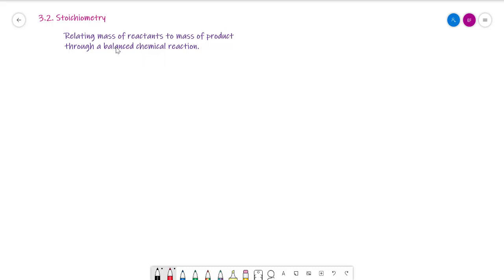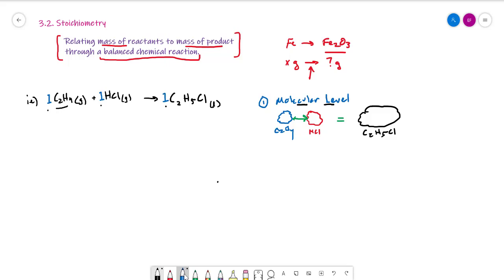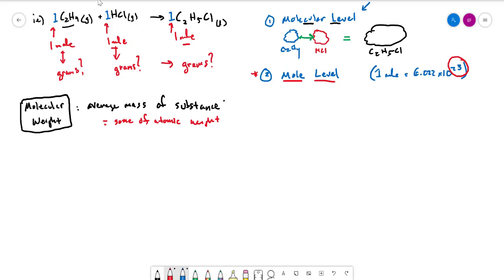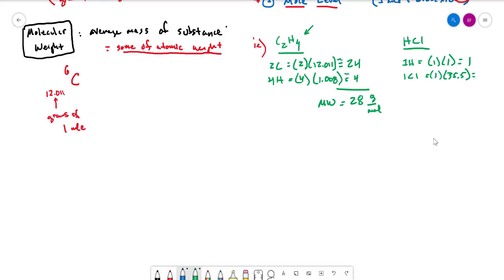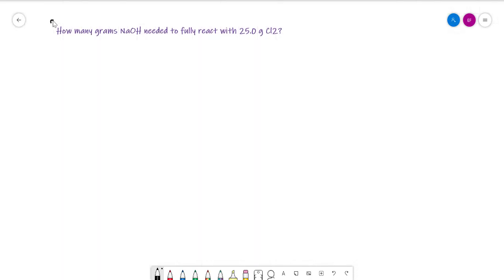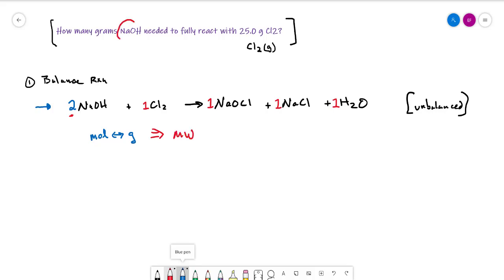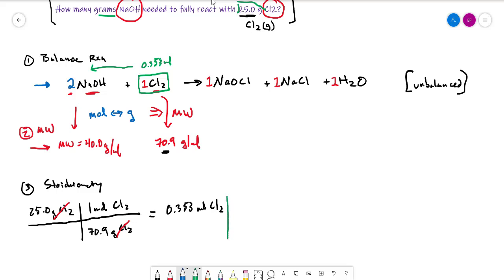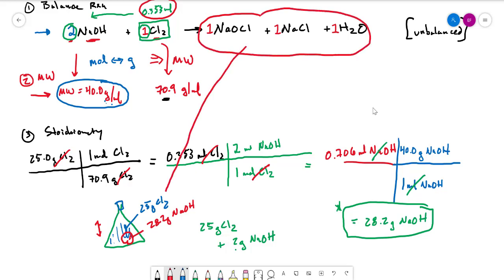Stoichiometry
Tutorial describing reaction stoichiometry in the context of dimensional analysis and balanced chemical reactions.